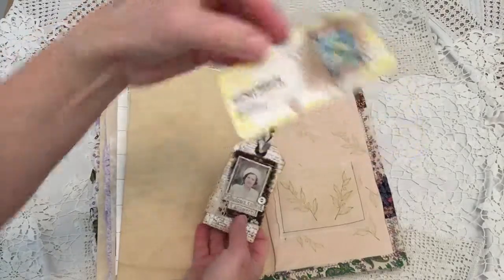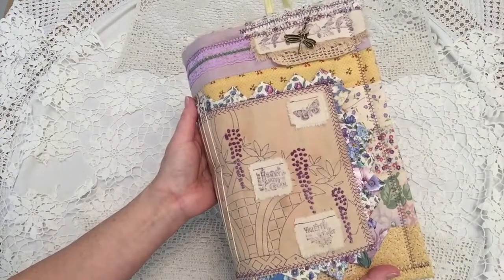SOLD! Sweet Clementine Large Soft Cover Journal.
She is a sweetie with her purple French knots and her pockets are  loaded with handmade goodies!